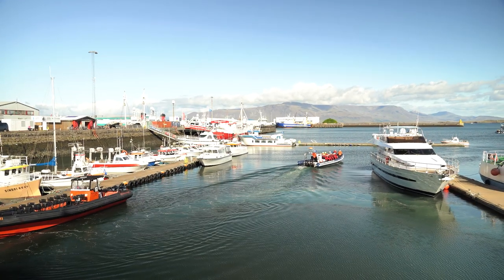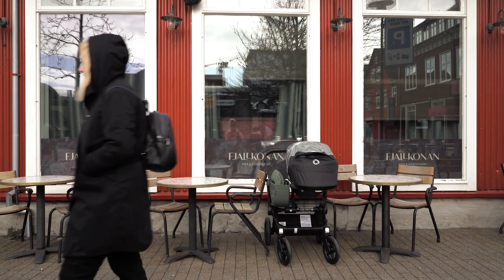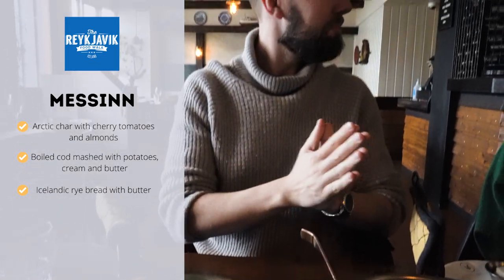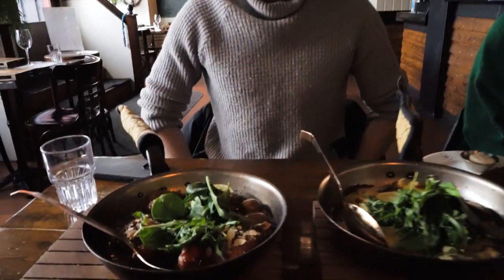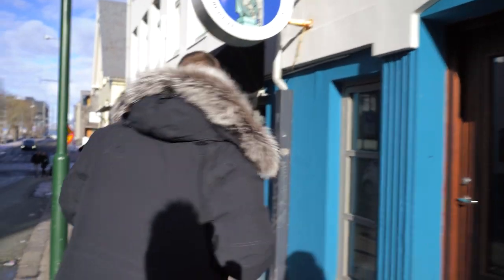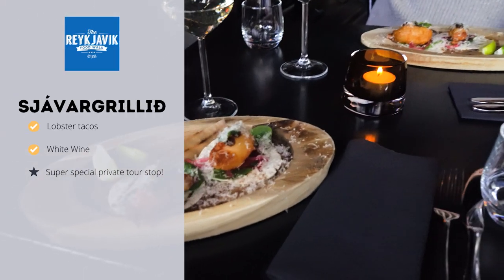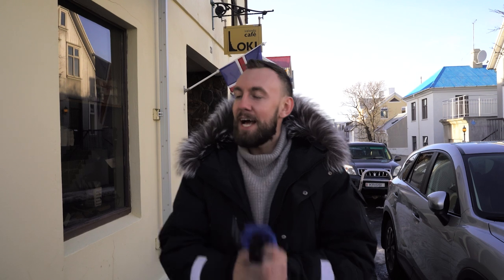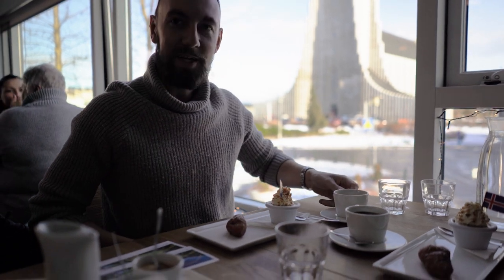Reykjavik Food Walk | Iceland's HIGHTEST RATED Food Tour!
Today I'm talking about the Reykjavik Food Walk - and you might remember that I've joined this tour before, but it has changed and improved quite a bit since last time. This improved food walk tour features new and exciting restaurants and new cuisines. AND fun fact: no other food tour in the world that has more 5-star reviews on TripAdvisor! If you are into food culture and experiencing the local cuisine on your travels, then you are going to love this video!

Thank you to Wake up Reykjavik for having us on your delicious tour!

This does NOT result in any additional charges, costs, markups, or fees for you. Thank you so much for your support of my small business and your support of Iceland travel planning.